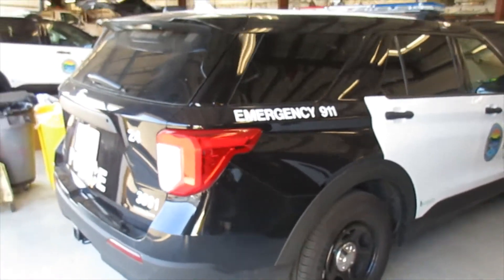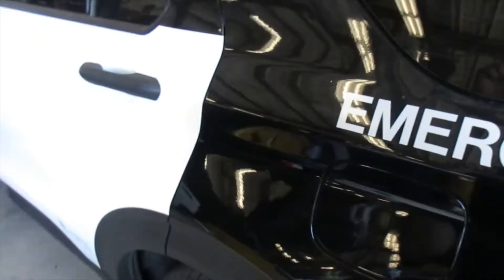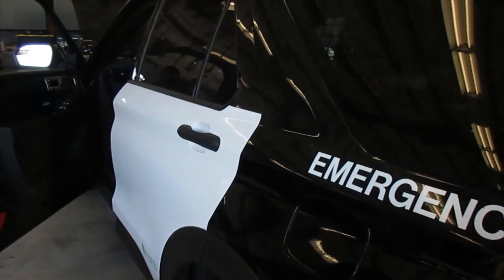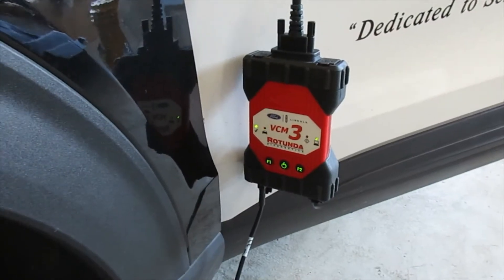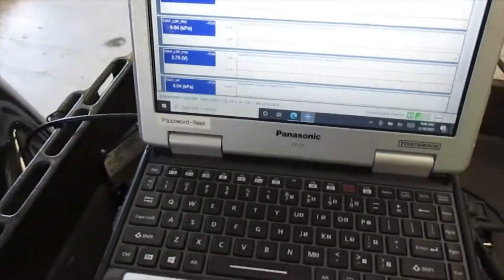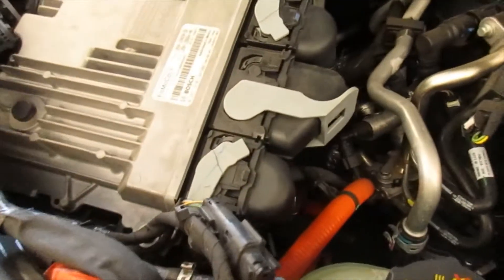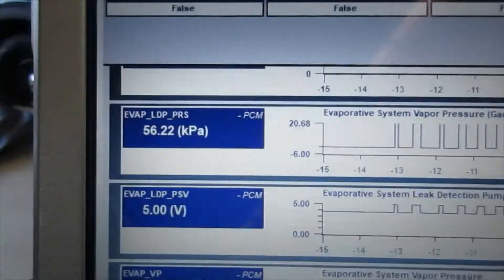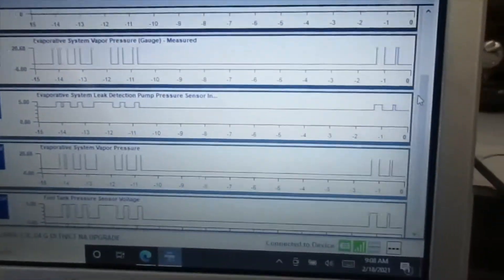2020 Ford Police Interceptor Fuel Door Opens While Driving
Discrepancy:
Check engine light on due to fuel door automatically opening throughout the day. Error message: "Refuel Error" comes on.  Fuel door will not open after pressing fuel door open button.  Manually opened door and fuel door function began working.  Test drove the vehicle and verified that the fuel door is opening by itself.  Note:  The fuel door open message was displayed on the instrument cluster during the test drive, and the fuel door open button was not pressed.  Scanned for codes, and found P0453, P04b4, P04C9, P0144B and P24BB stored.  All codes seem to be related to an over pressurized evaporative system.  P04C9 - Refueling error due to refueling vehicle without requesting fuel door to be opened.  Note:  The fuel door button asks the PCM to open fuel door, and the PCM opens it.  Monitored evap vapor pressure, evap purge, fuel tank pressure voltage during test drive.  Everything looked normal during test drive; purge event normal.  Parked vehicle in direct sunlight to heat fuel vapor system, and everything was normal.  When I went to lift vehicle to inspect under it, I noticed fuel door was open.  I checked evap vapor pressure and it was at 23 KPA, with a “red” warning stating that the system is over pressurized. Sent the vehicle to Ford dealership, and they want to replace the fuel door switch as first step of repair process; the switch is a week out.  Vehicle was returned from the Ford dealership, and the fuel door was open, there was a refueling error message on instrument panel, and multiple trouble codes (P0453, P0453, and P24BB).  Performed KOER test, and the same codes reported.  During test drive, the Fuel Door Open message appeared on instrument panel.  When I completed the test drive, the fuel door was open.

Cause and corrective action:
Removed plug at PCM, and isolated suspect wire.  Confirmed that wire was very loose in plug, and confirmed that the connection was poor.  Replaced connector, reinstalled on plug, and performed operational check; ops check good.